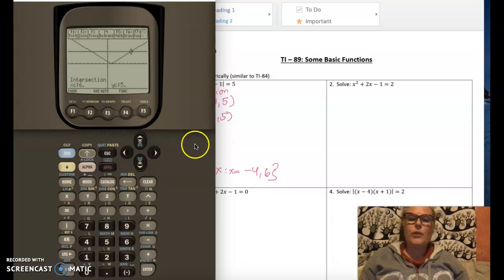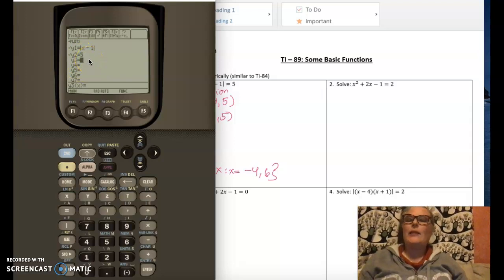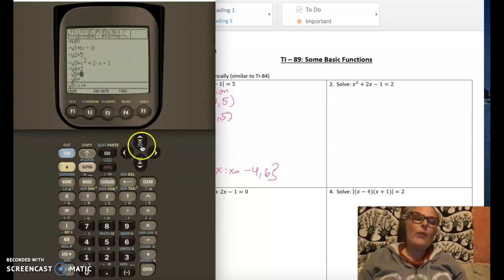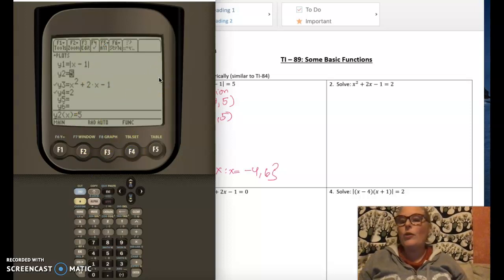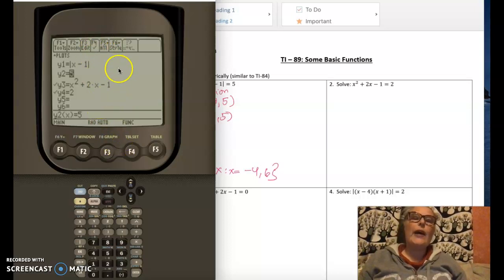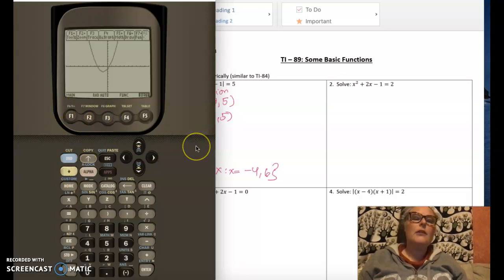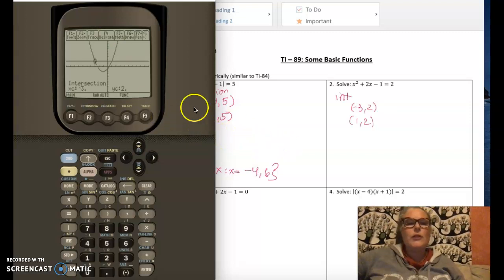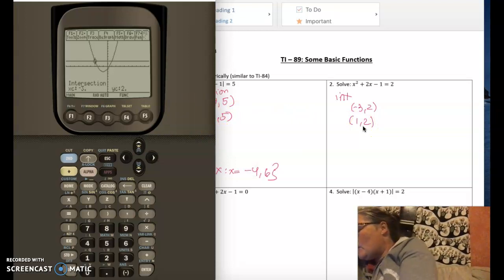TI-89 Basics 2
Learning to use the TI-89 to solve graphically